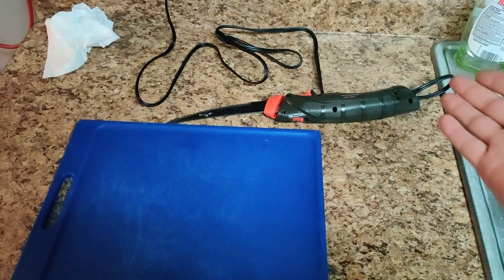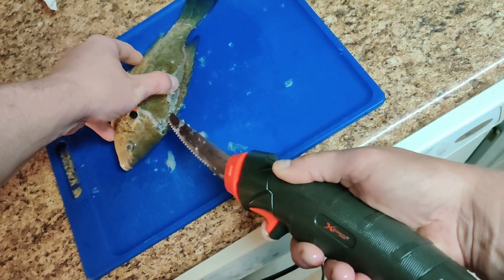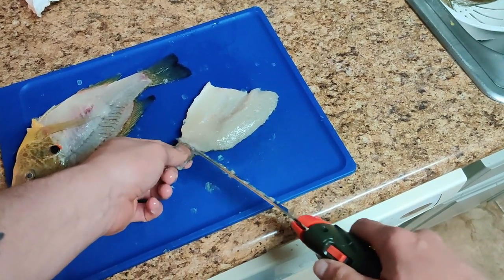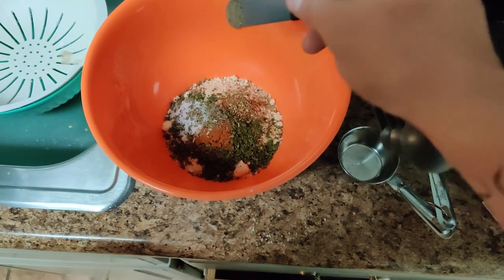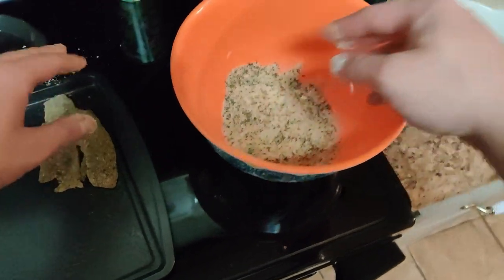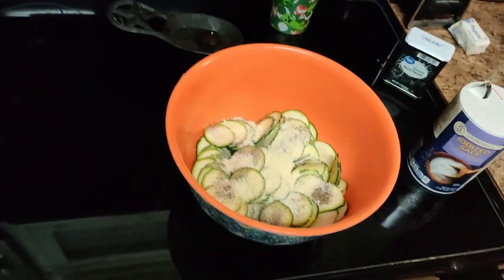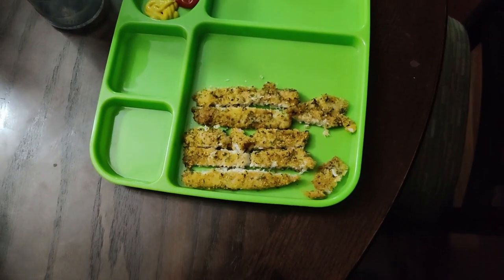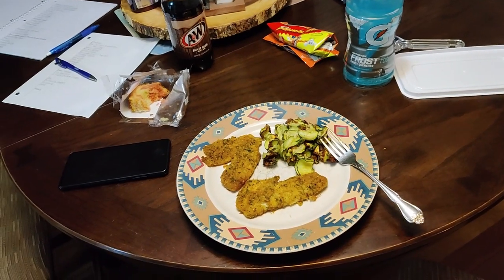Shell cracker clean and cook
Hey nerds! In this video, I am going to show you guys how I clean and cook shellcrackers, and I am even going to share my recipe with you guys so you can try it out for yourself. In my recipe, I used shellcracker, but feel free to try it with any fish that you like.

For this recipe, you will need:
1 lb of fish
1/4 cup of melted butter
1/3 cup of grated parmesan
2 tbsp of parsley
1 tsp of salt
1/2 tsp of paprika
1/4 tsp of dried basil
1/4 tsp black pepper

It bakes in the oven at 350 for 20 minutes

I hope you guys try it, and if you do, let me know what you think. Tight lines y'all.

To get any of the tackle or camping gear used in this video, go to: